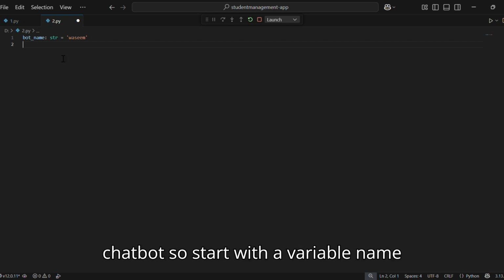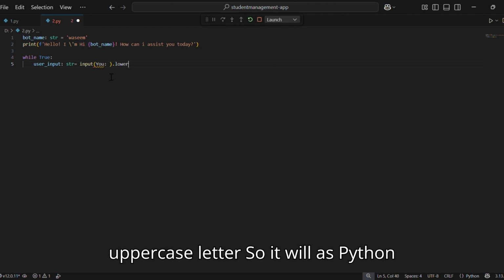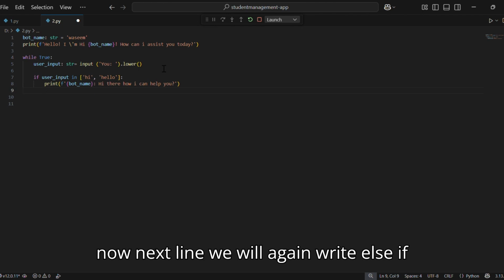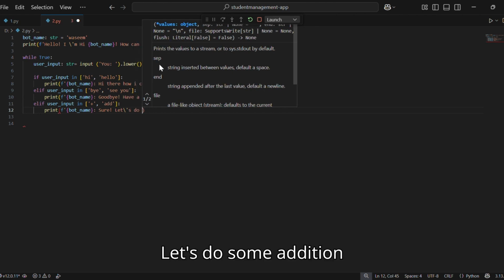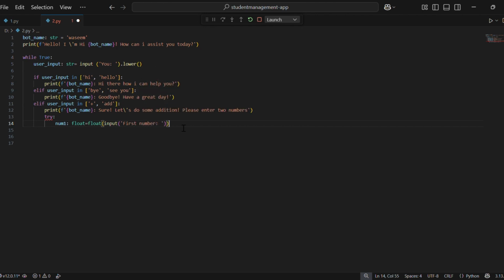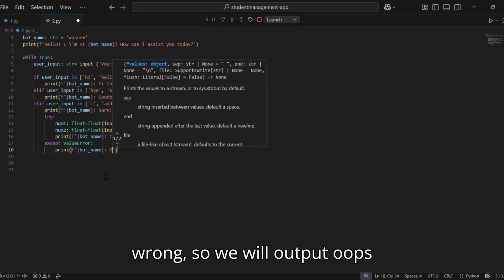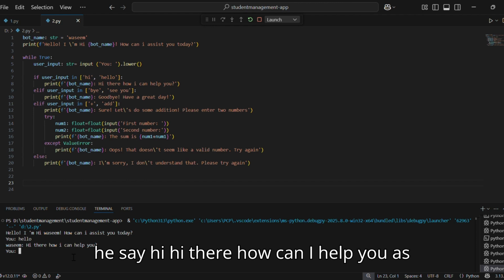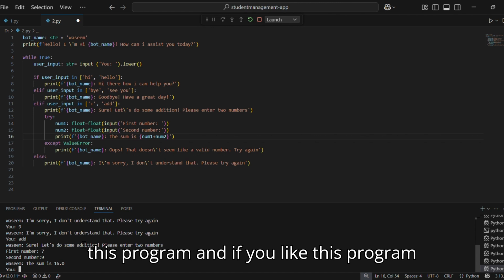Build Your First Chatbot in Python | Simple Python Project for Beginners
In this video, we’ll create our first chatbot project using Python step-by-step! This beginner-friendly tutorial explains basic concepts like user input, conditionals, and loops — all while building a fun and interactive chatbot.

🔹 Simple & clear explanation
🔹 Great for school/college projects or personal learning

Use if-else logic in Python

Loop through conversations

Create a smart chatbot that responds

💻 Tools Used: Python 3, VS Code
🎙️ Voiceover: Urdu / English